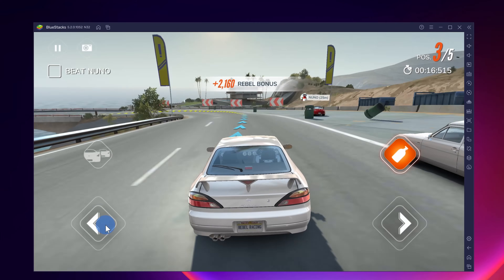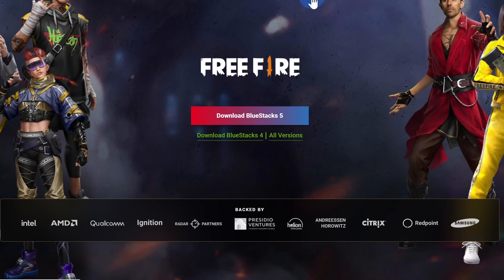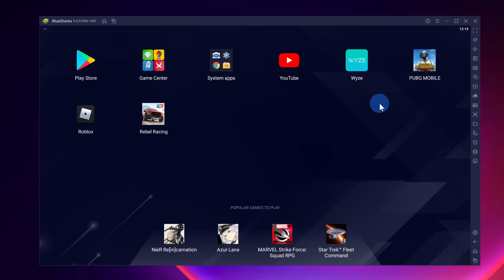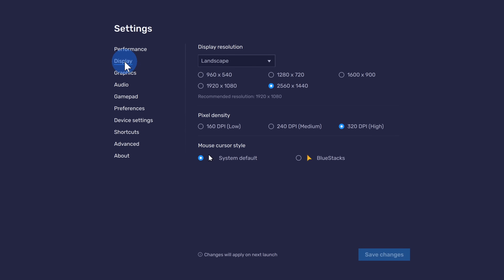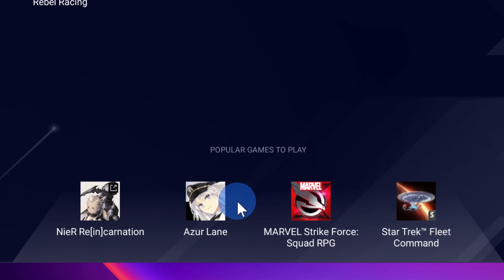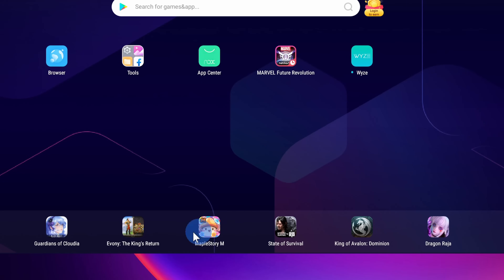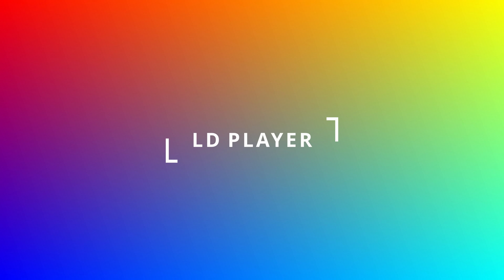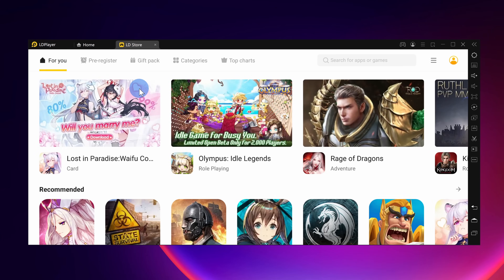👑 5 BEST Android Emulators for PC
Run and play Android apps and games on your PC! Learn about the best emulators to run on your Windows or Mac PC. We look at Bluestacks, one of the most well-known and used Android emulator.  Next, we explore GameLoop, made by Tencent, maker of Call of Duty Mobile and PUBG. Gameloop is a gaming focused Android emulator. Third, we look at NOX Player, which supports many of the same capabilities as Bluestacks. We continue to MuMu Player, made by NetEase. Lastly, we look at LD Player as yet another solid Android emulator. Throughout this video we evaluate the pros and cons of each emulator. We look at whether emulators support the Google PlayStore, key mapping, writing macros, installing APKs, screen recording, setting up multiple instances, and more.

⌚ Timestamps
0:00 Introduction
1:05 Bluestacks
3:22 GameLoop
4:34 NOX Player
6:09 MuMu
7:28 LD Player
8:29 Wrap up